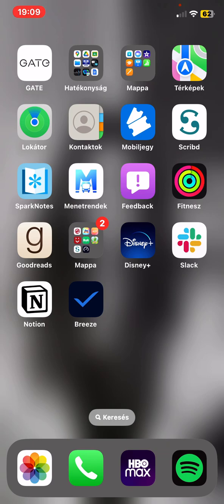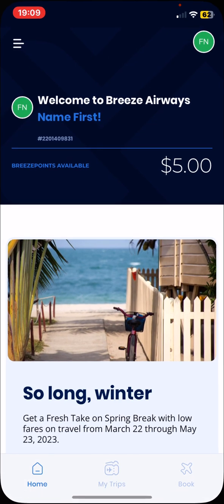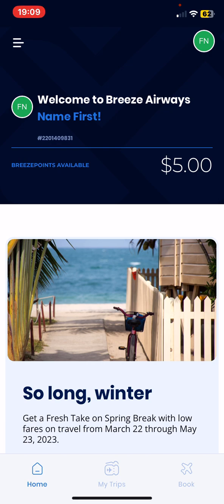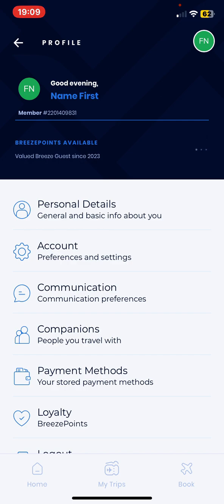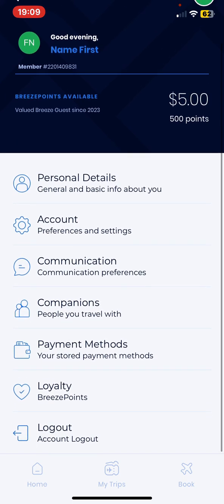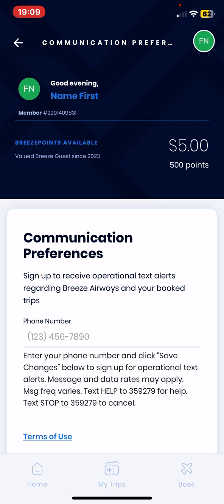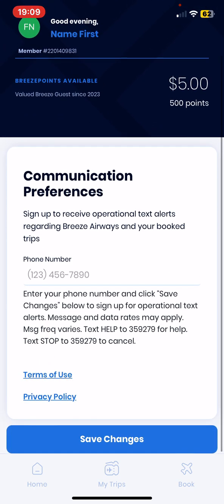How to set communication preferences on Breeze?